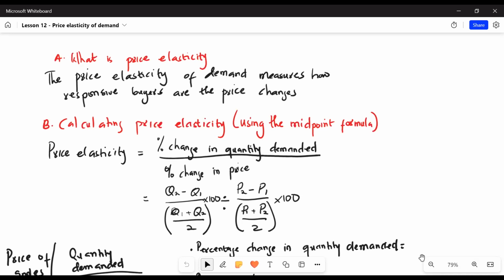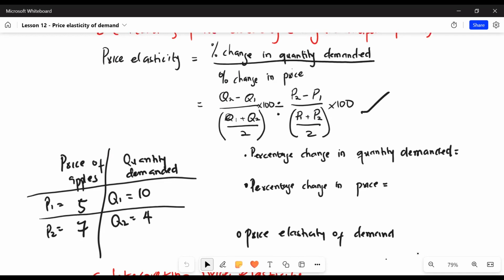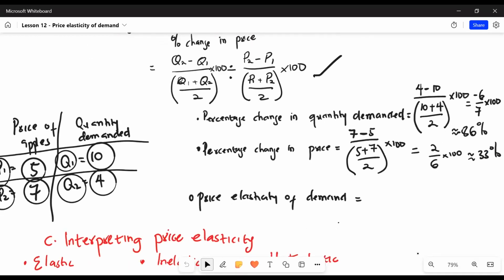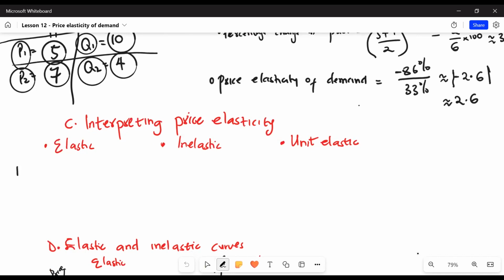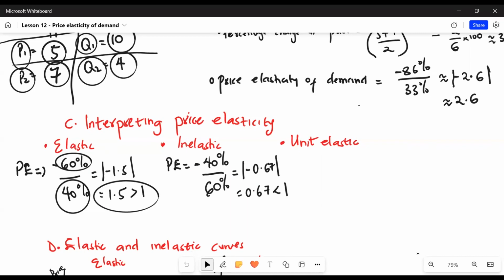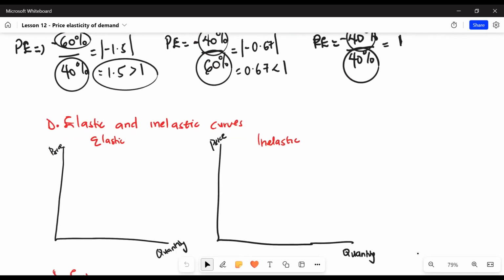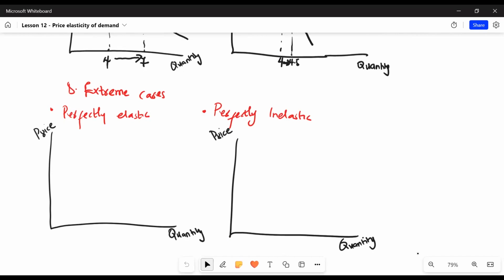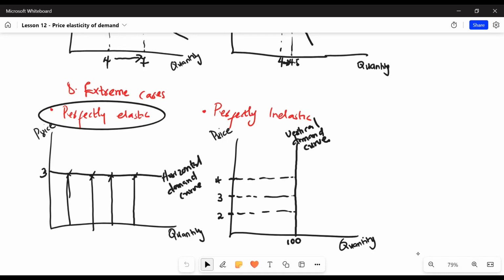Lesson 12 Price elasticity of demand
In Lesson 12 – Price Elasticity of Demand, we explore how sensitive consumer demand is to changes in price. Price elasticity of demand measures the percentage change in quantity demanded in response to a percentage change in price. This concept helps businesses and policymakers understand pricing strategies, revenue changes, and market behavior. Watch this video to learn about elastic, inelastic, and unitary demand, along with real-world examples